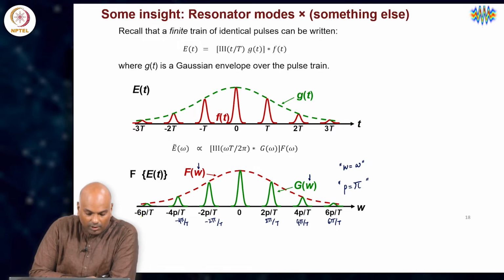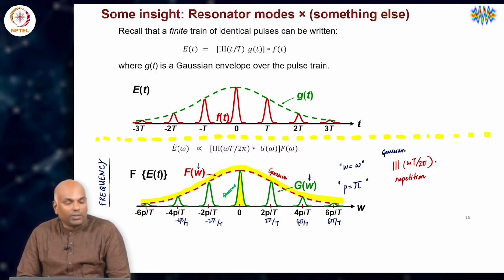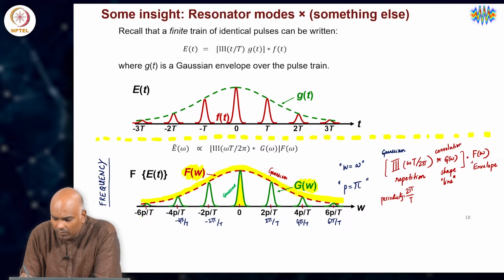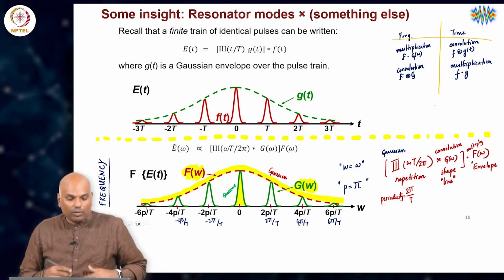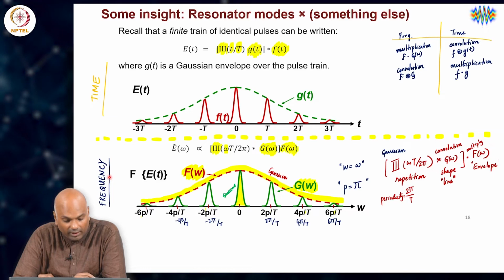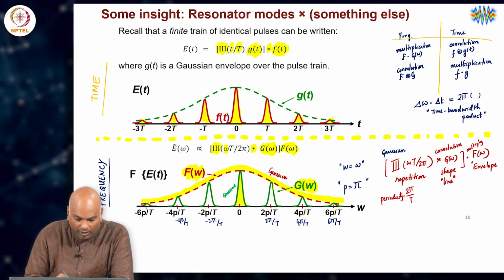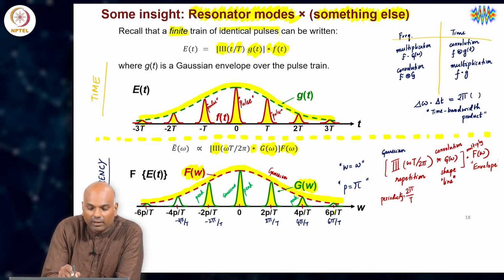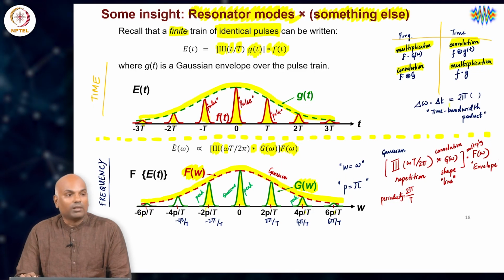Resonator modes and optical pulses - insight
We gain insights into how resonator mode structure leads to the possibility of pulses inside them